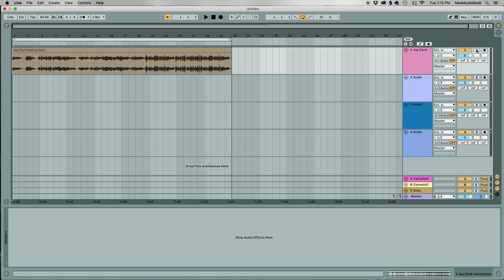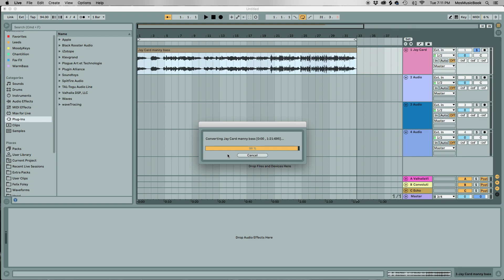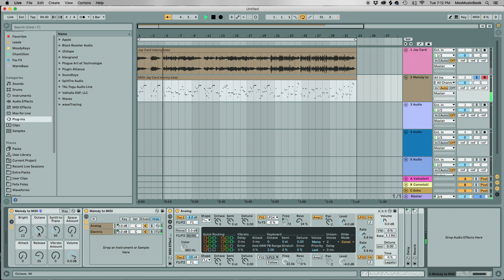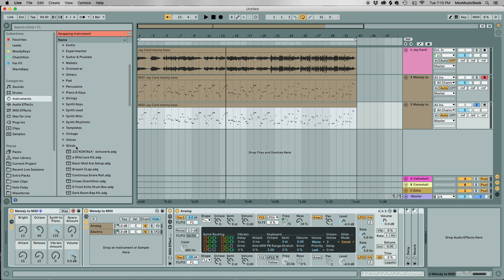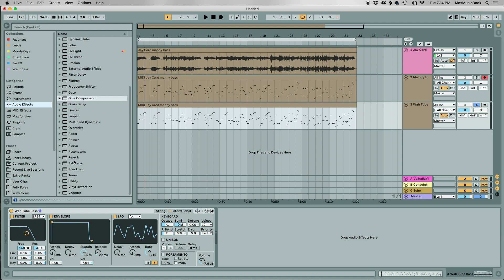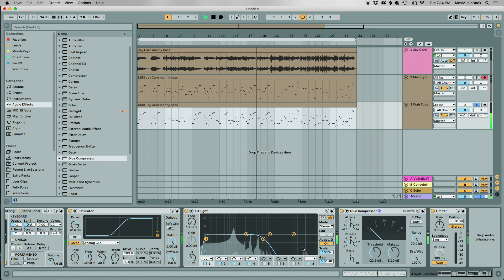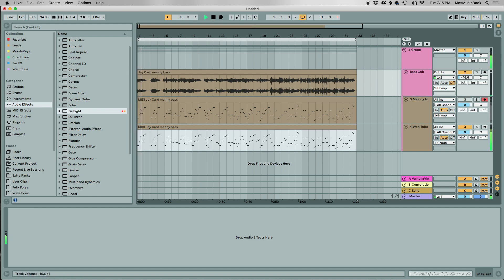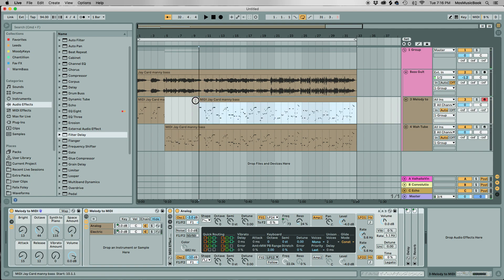How to Turn A Bass Guitar Into a Synth in Ableton (Quick Rough Vid)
Here is a fast and rough video that I made to answer a student question about how to convert a bass guitar into a synth sound in Ableton.